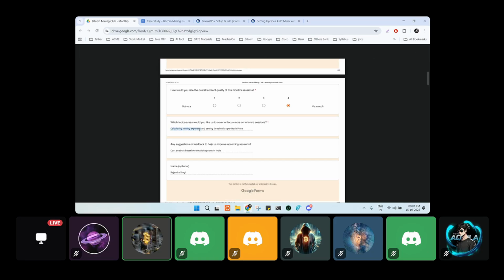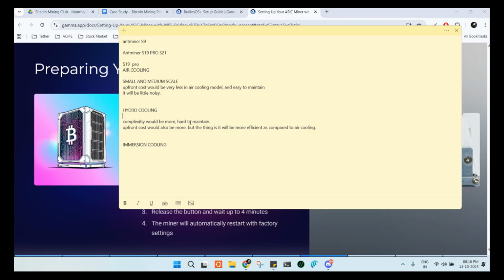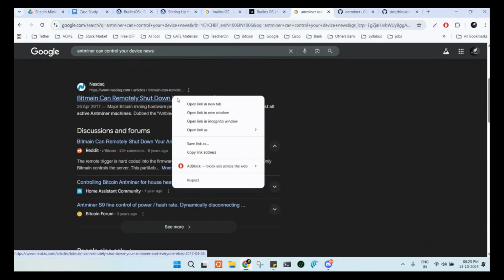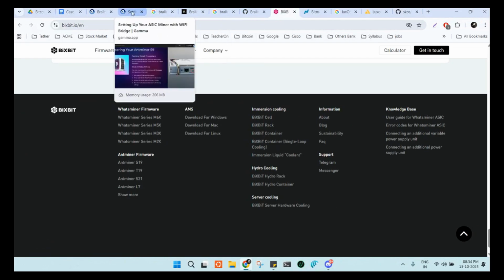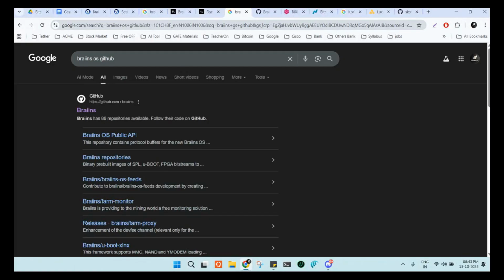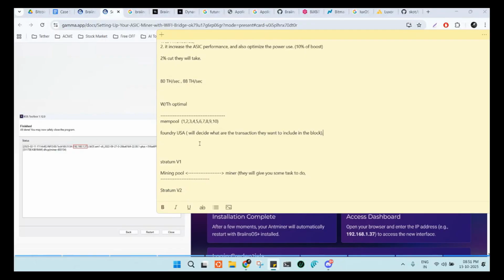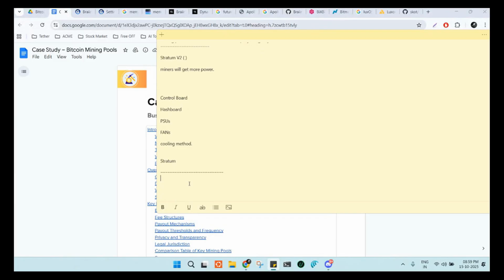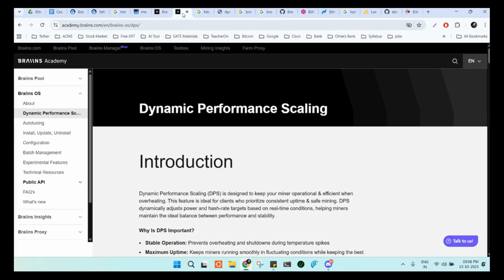Bitcoin Mining Club: (Session 5) Reviving the Rig Mastering Antminer Setup and Optimization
In this week’s session, we will dive deeper into the fundamentals of Bitcoin mining hardware that we use.

Topics include:
How to reset an Antminer S9 after purchasing old miners
How to install a third-party OS (Braiins OS) on an Antminer
How to configure Braiins OS
How to replace the power supply or fans
How to join a mining pool, and many more topics